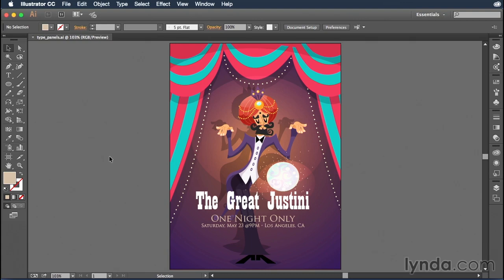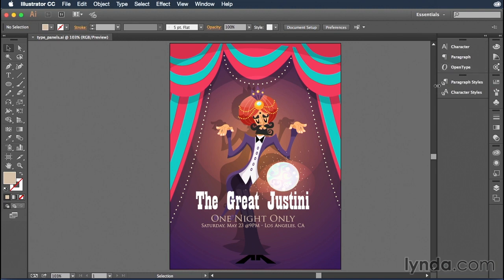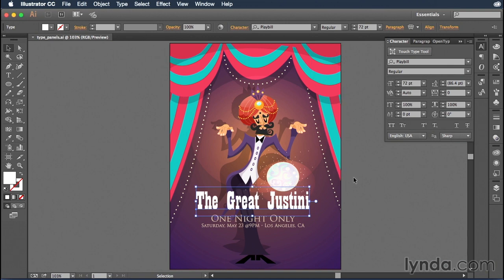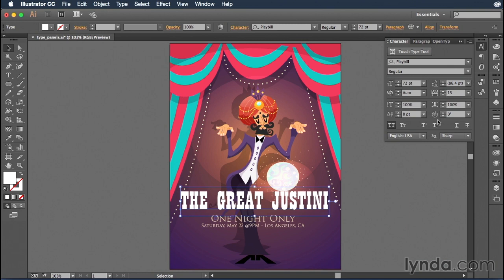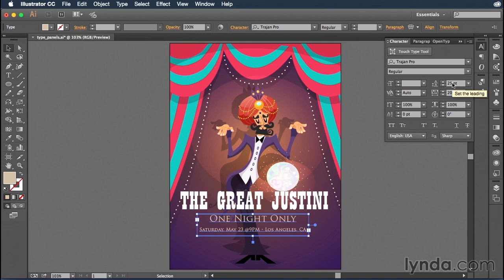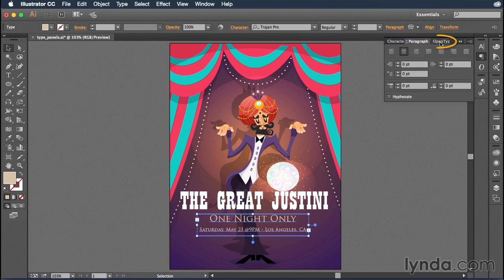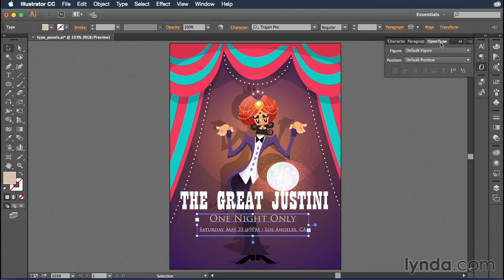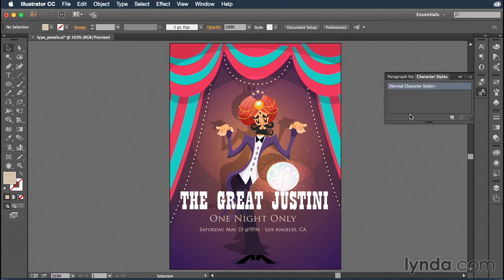13 03 Exploring the type panels